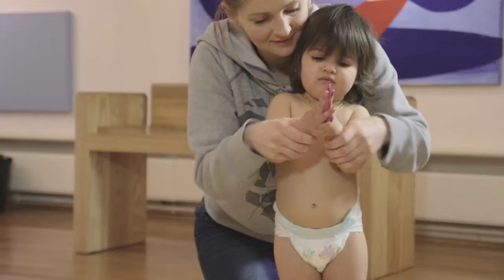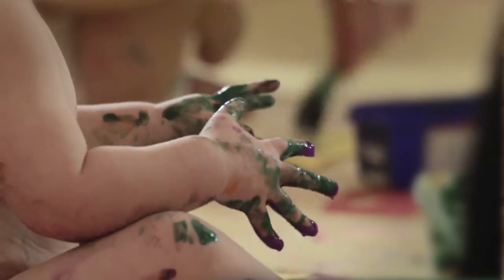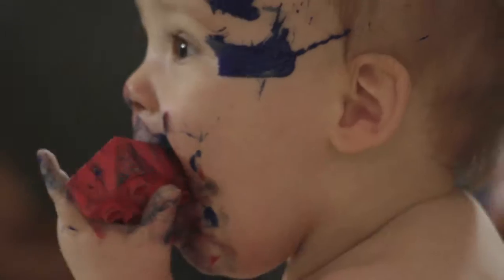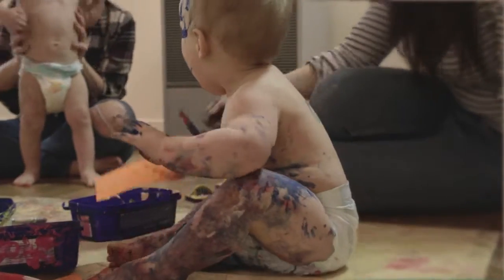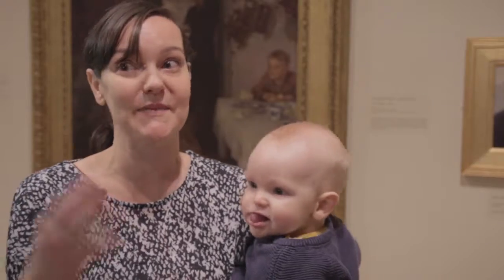Baby Paint at Falmouth Art Gallery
Check out how Falmouth Art Gallery are engaging even the youngest of visitors through their playful Baby Paint sessions.